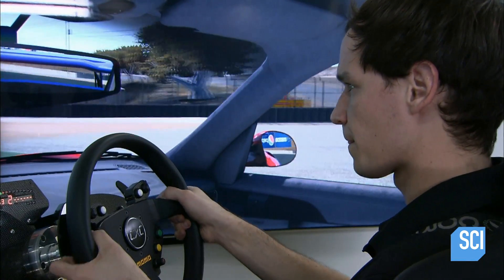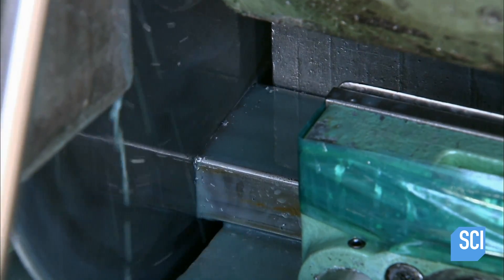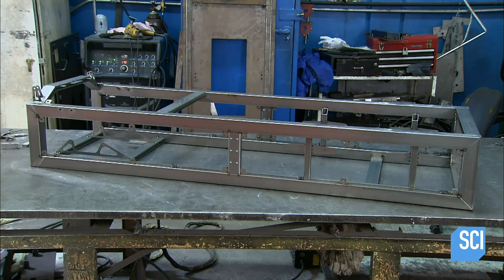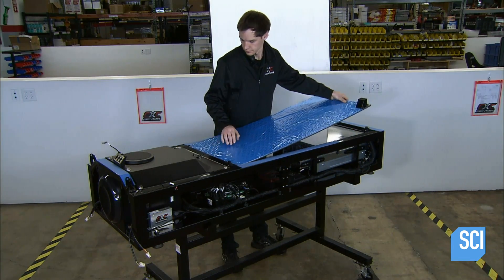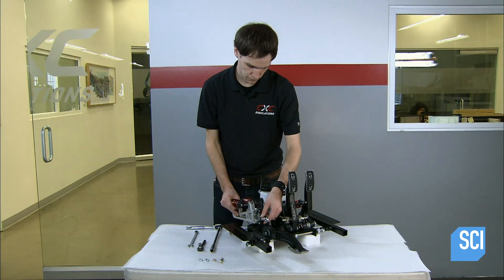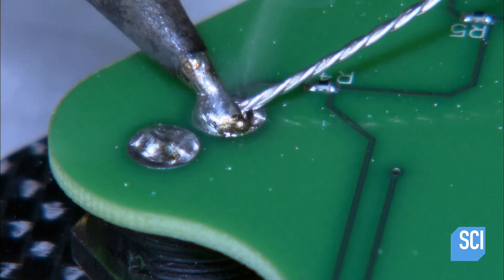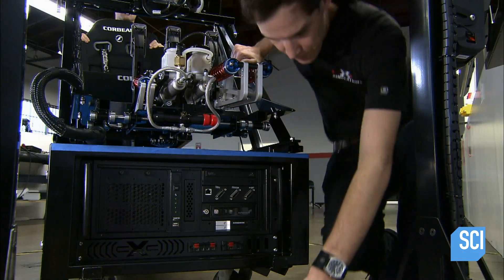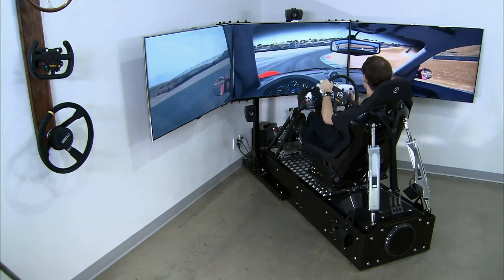How It's Made: Race Car Simulators